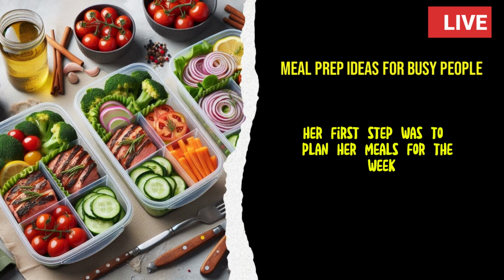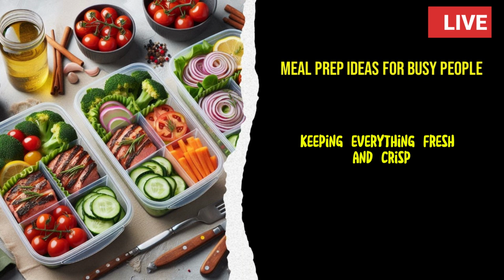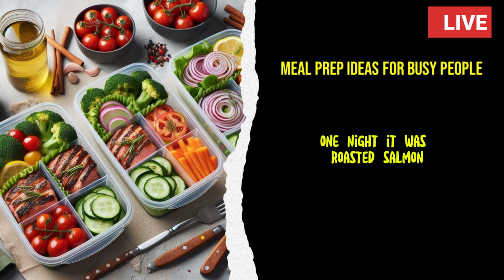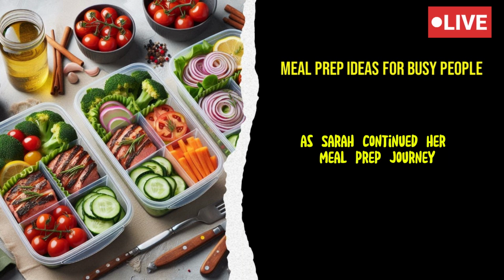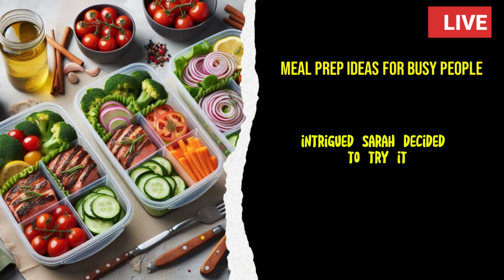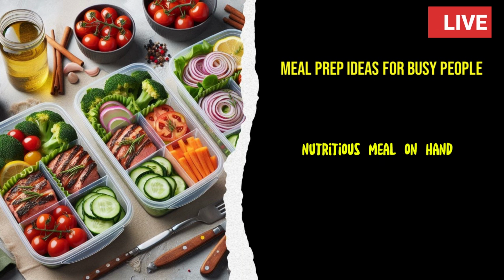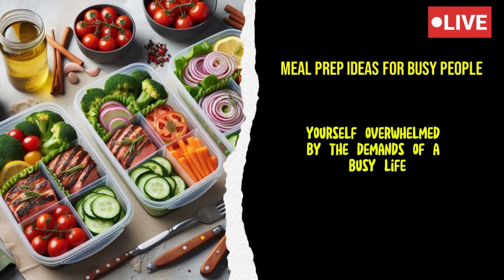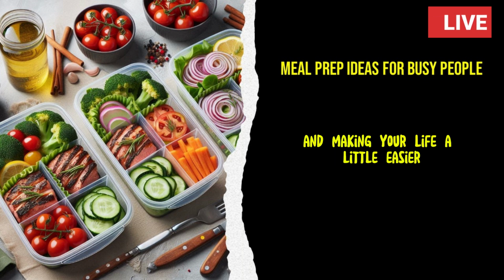Quick & Easy Meal Prep Ideas for Busy People | Save Time & Eat Healthy!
Are you always on the go and struggling to find time to cook healthy meals? Discover our top meal prep ideas that will save you time and keep you eating healthy all week long! From delicious breakfast options to satisfying dinners, we've got you covered. Watch now to revolutionize your meal planning routine!